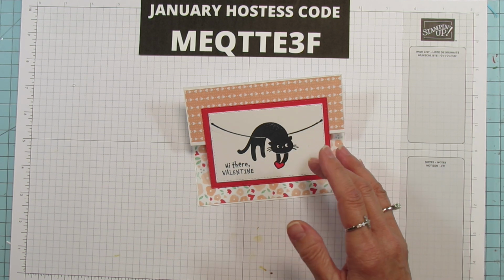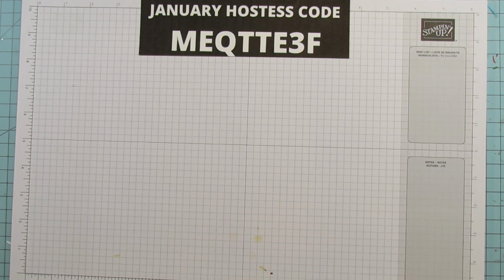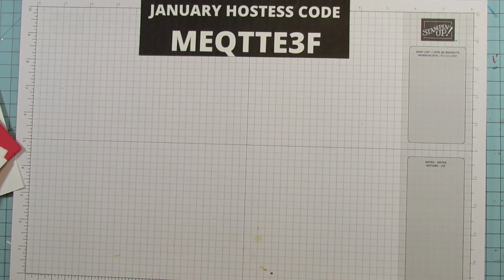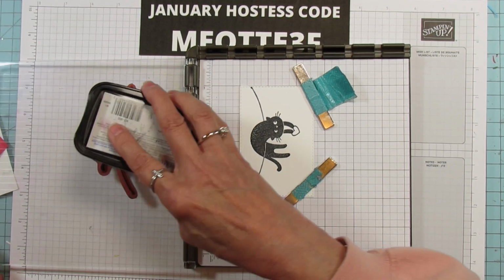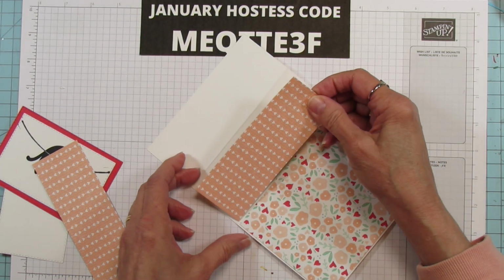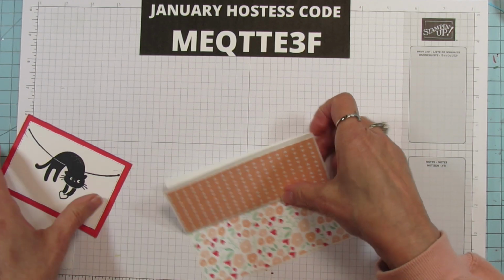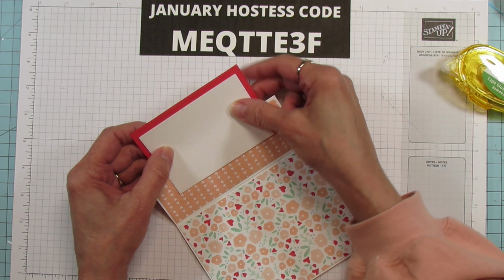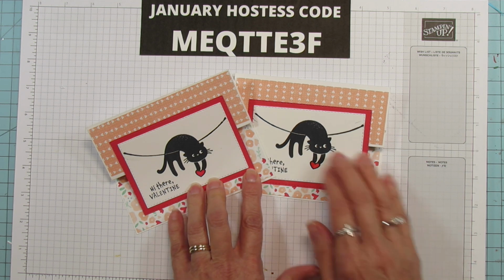How to Make these Cute Diy Valentine Cards ( perfect card to say I love you for Valentine's Day)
I will show you How to Make these Cute Diy Valentines Day Z-Fold Cards. I will teach you step by step how to make this card using the Stampin'up Love Cats Stamp Set coming January 5, 2023.

These Cute Diy Valentines Cards will put a smile on anyone's face. Show someone you care tis Valentines Day!

PRODUCTS I USE:
12" x 12" Paper Storage
6" x 6" Paper Storage
Fine Tip Glue Bottles I Use
Scan N Cut I Have
Stamping Tool I Use
Glue I Use
Teflon Bone Folder
Hole Punch I Use